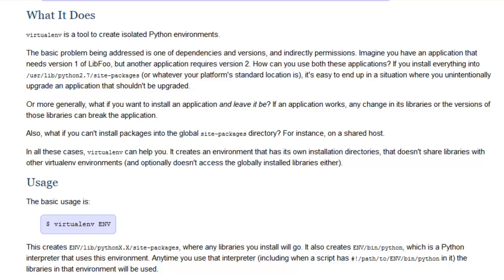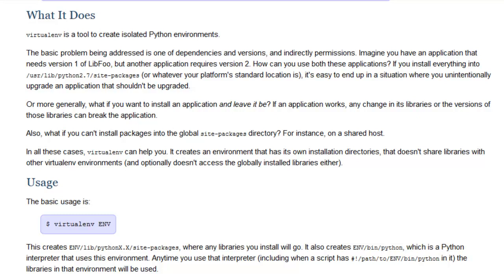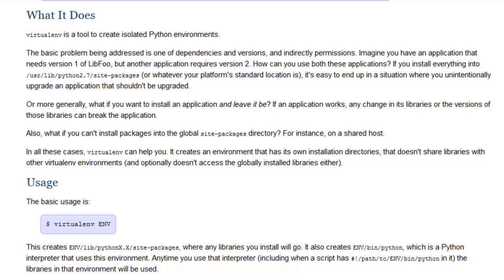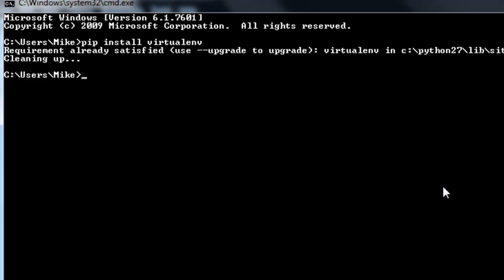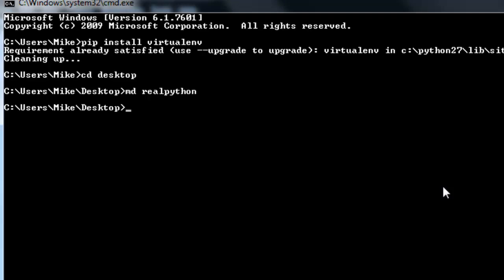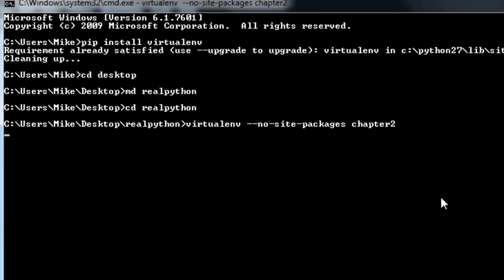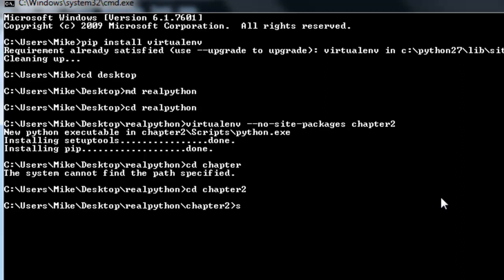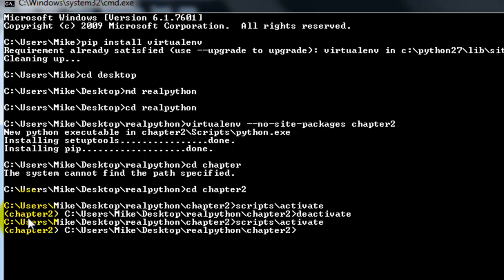Installing and Using virtualenv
In this video I show how to install and use virtualenv.